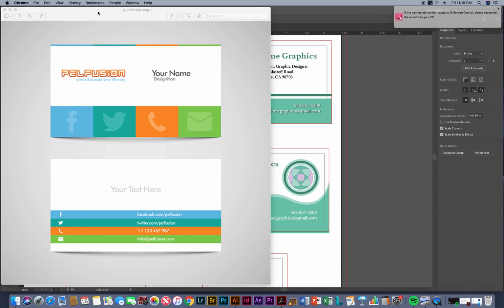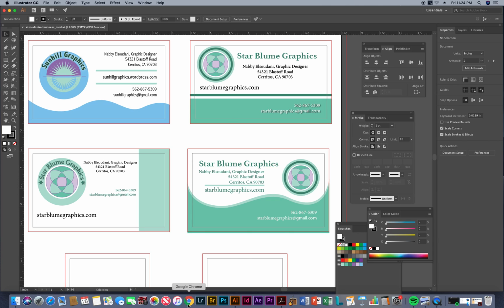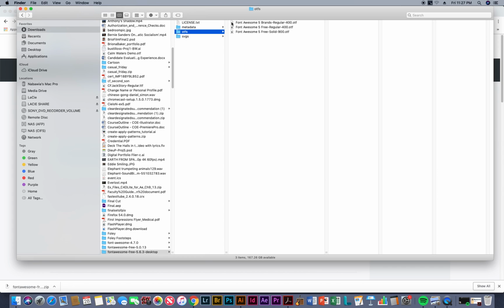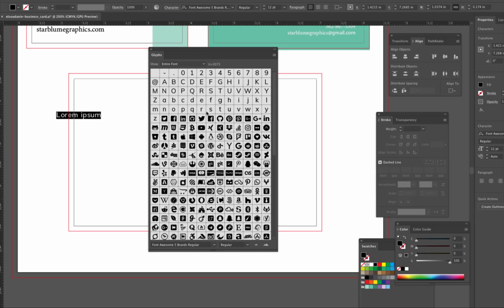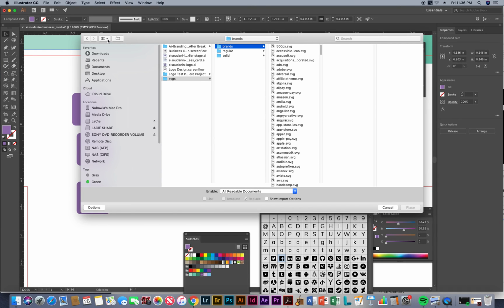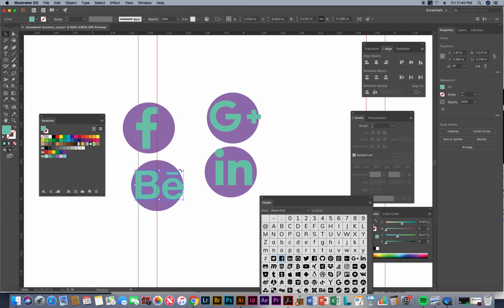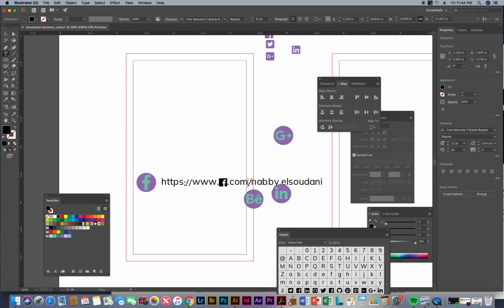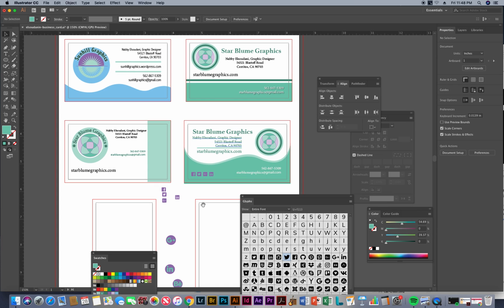07 SN icons